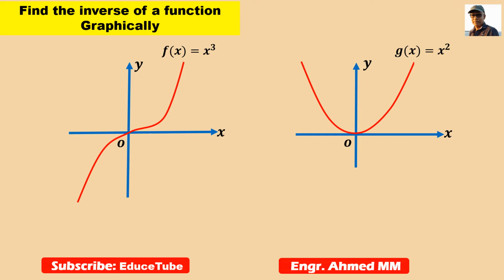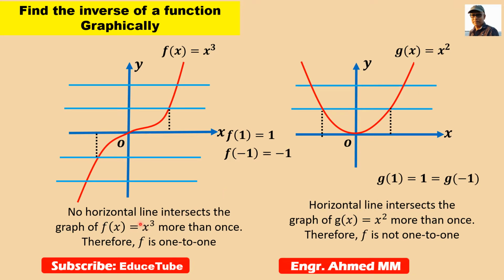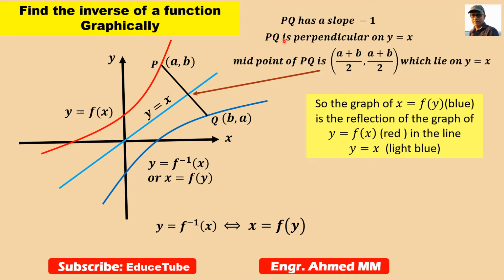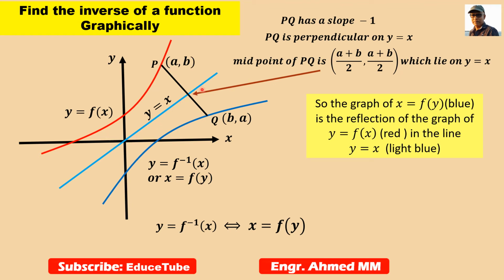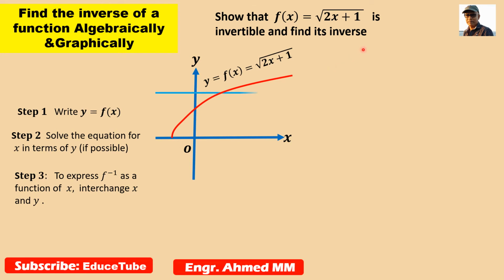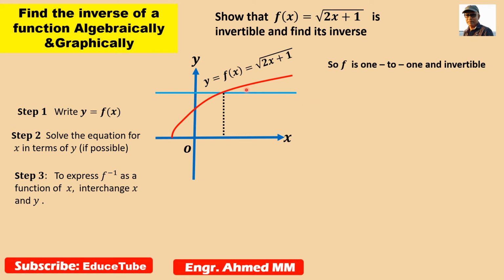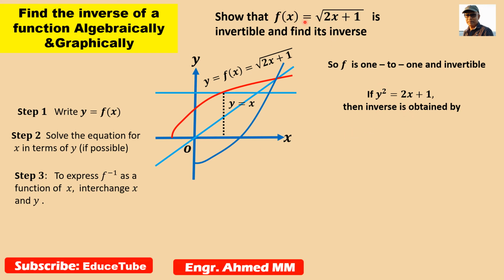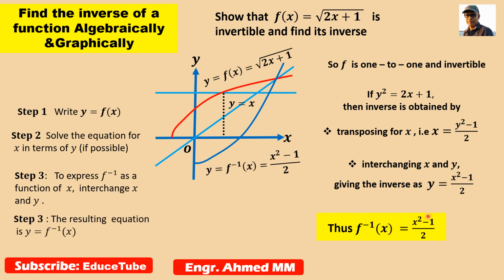Find Inverse Function Algebraically and Graphically(reflection)/ Function one to one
Find the inverse of a function algebraically and Graphically. One of the properties of inverse functions is that the graph of f^(-1)  is the reflection of the graph of f in the line y=x.